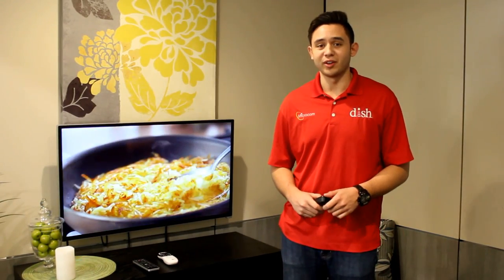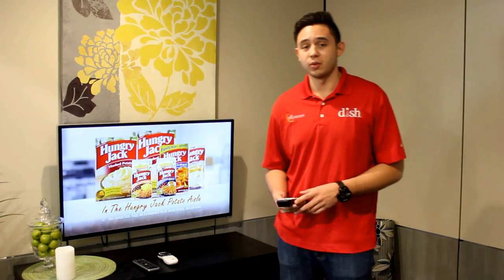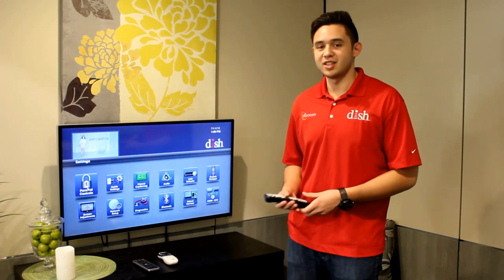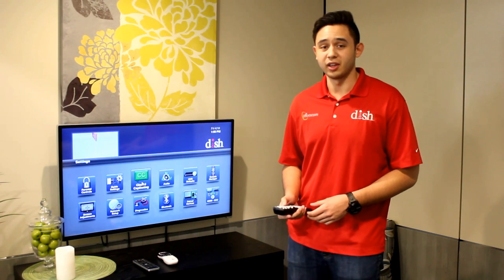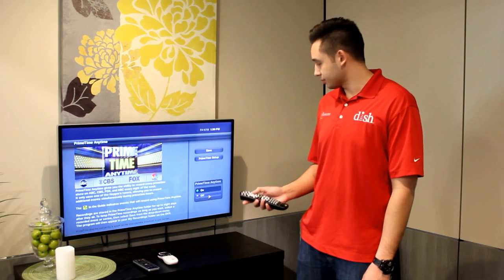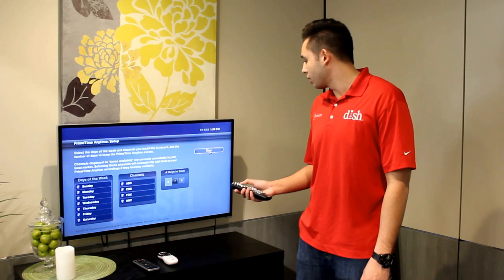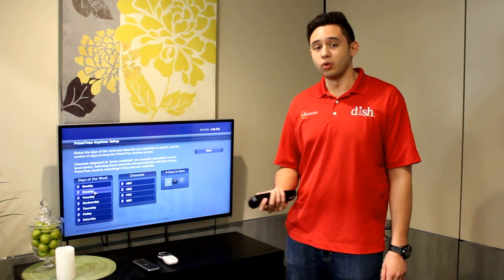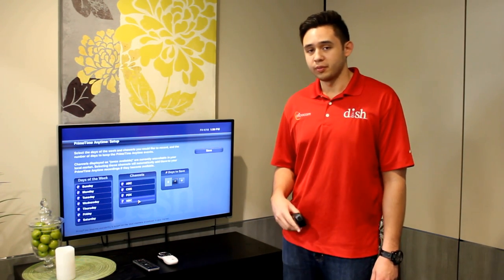Disable PrimeTime Anytime features on DISH TV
Learn how to disable PrimeTime Anytime on DISH tv system